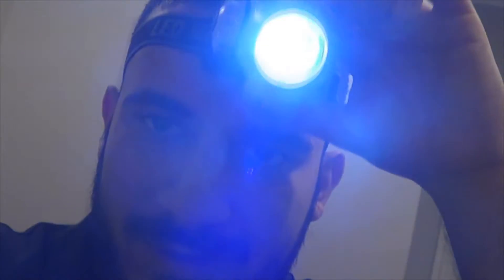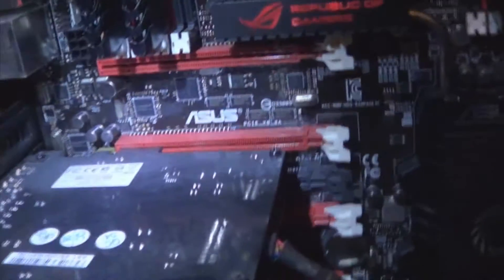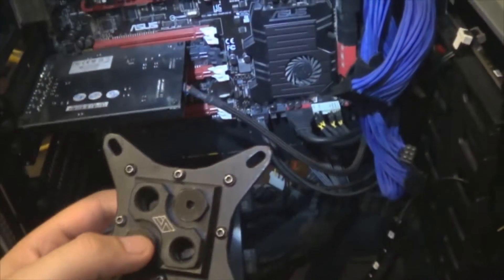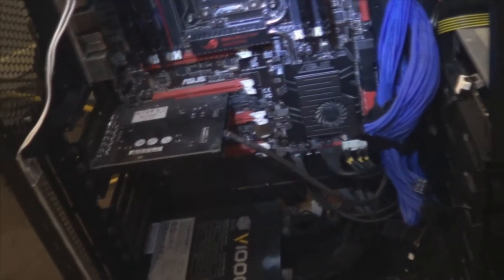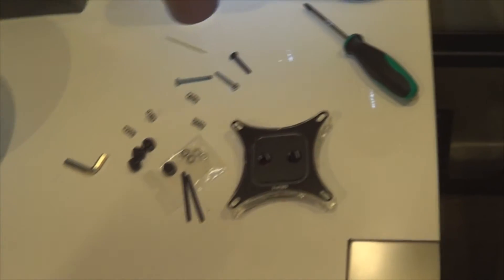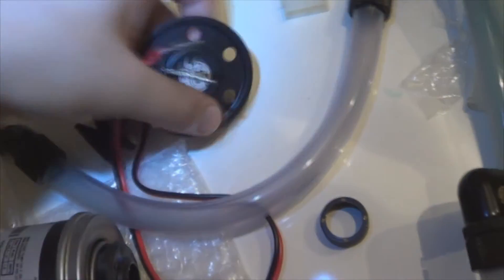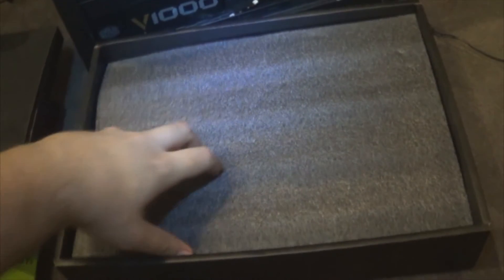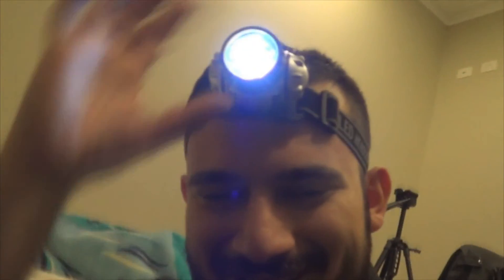"BANE" PC Build Log Part 1: Back to Basics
Watch me as i build this beast of a water-cooled PC system.
Bane, the beast, the legend!